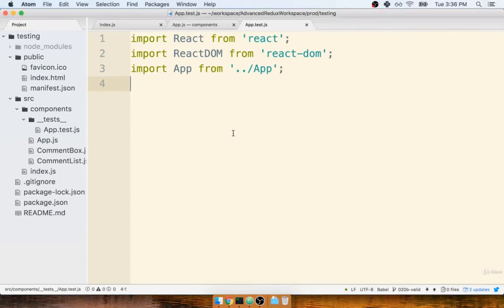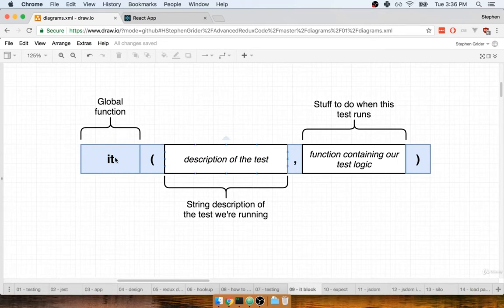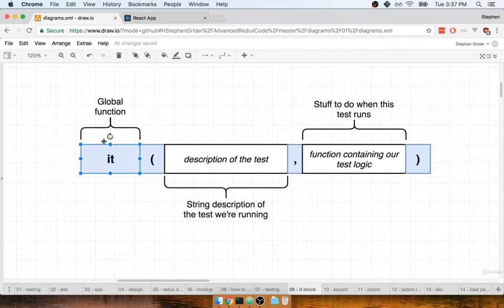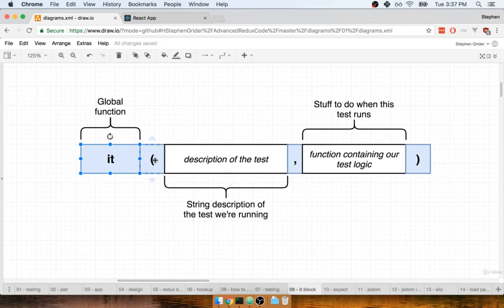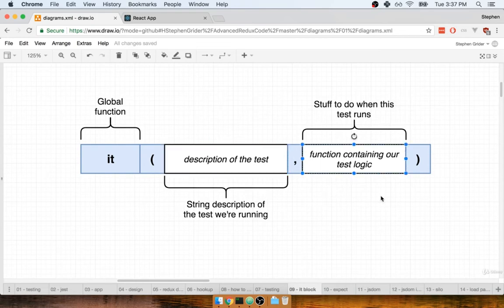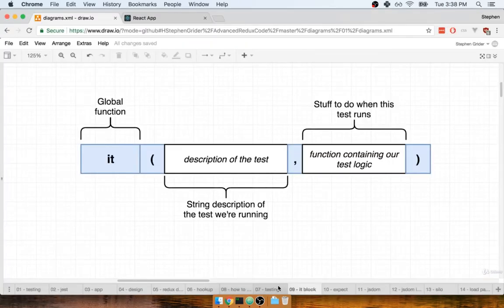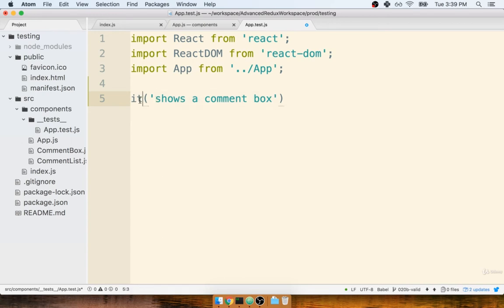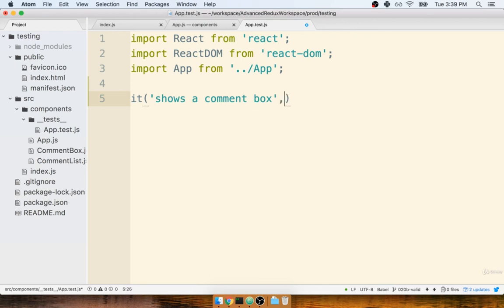2.12 Testing __ Test Structure